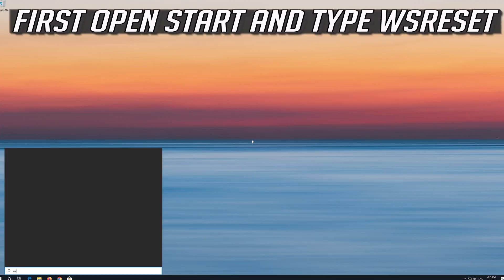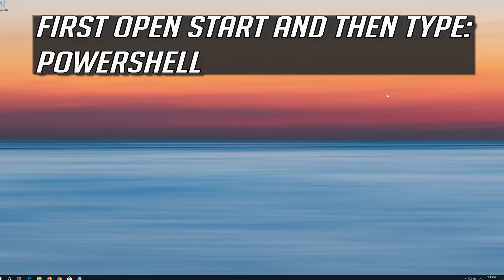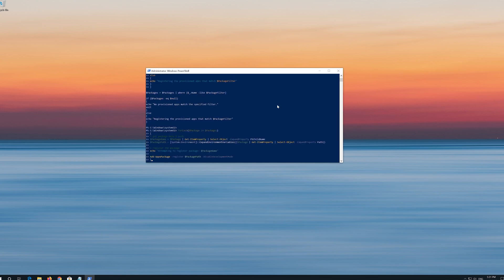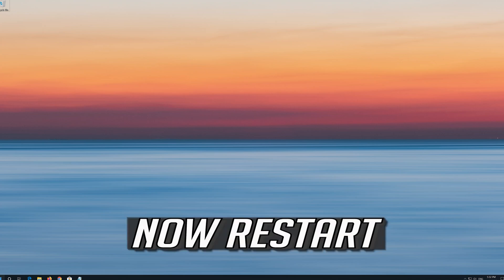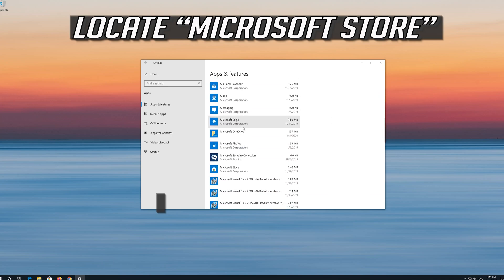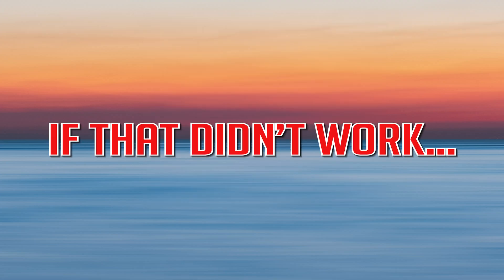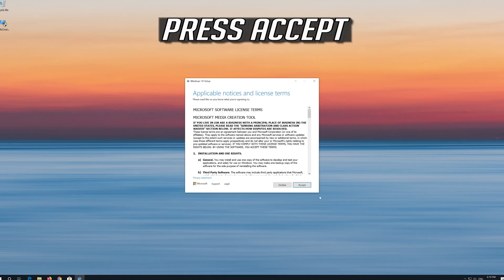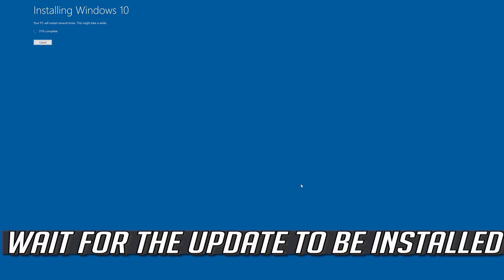How to Fix Microsoft Store Error 0X80D03801 in Windows 10 - [2026]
How to Repair Error Code: How to Fix Microsoft Store Error 0X80D03801 in Windows 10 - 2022 While Installing Updates in Windows 10. How to Solve xbox App login Error 0X80D03801 minecraft. Error 0X80D03801 Windows 10 Solution. xbox one Error 0X80D03801 Fix.

$PackageFilter = $args[0]
if ([string]::IsNullOrEmpty($PackageFilter))

  echo "No provisioned apps match the specified filter."
  exit
 else
  echo "Registering the provisioned apps that match $PackageFilter"